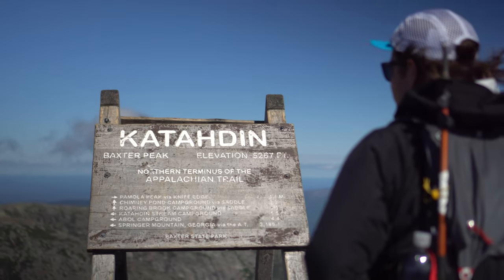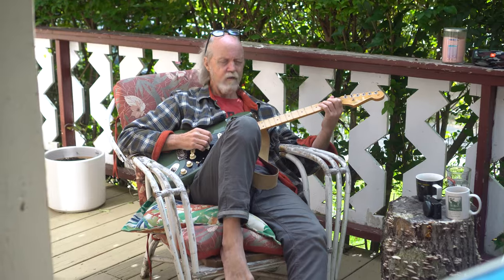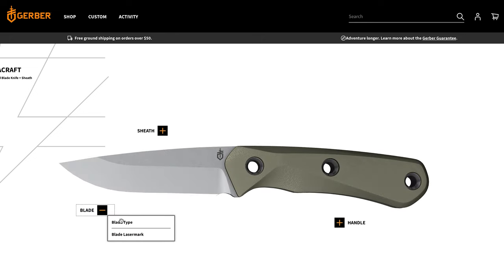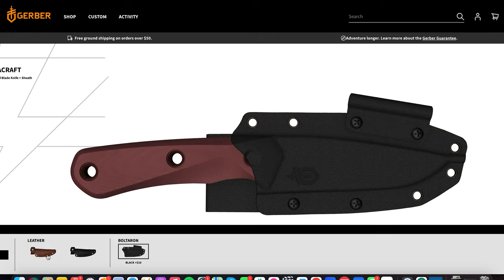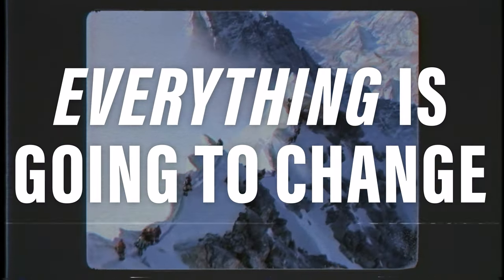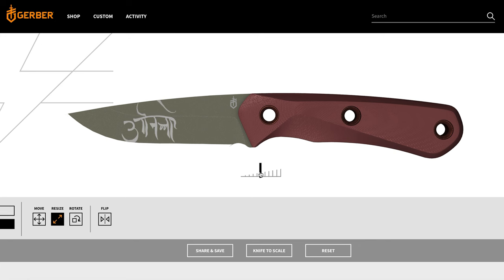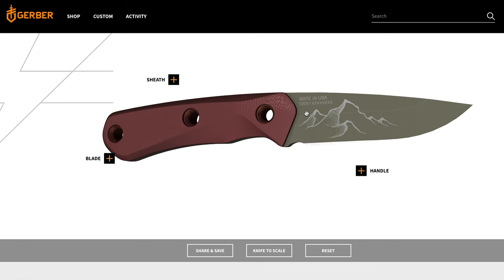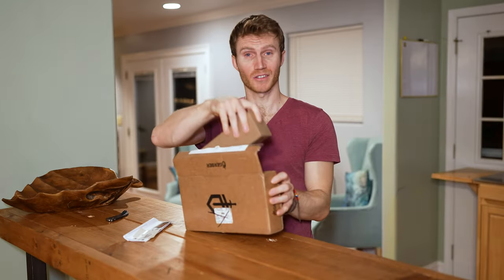Building a custom knife for NAT GEO Explorer Thom Pollard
We spent some time in the Gerber Custom Shop building a custom knife for National Geographic Explorer and filmmaker, Thom Pollard. Follow along as GearJunkie Senior Editor Chris Carter takes us through his process of designing and building Thom the perfect blade.

To learn more about the Gerber Custom Shop and how you can design a blade, check out our gift guide: